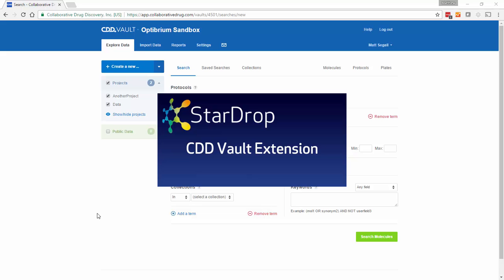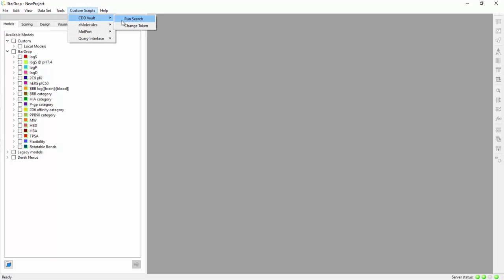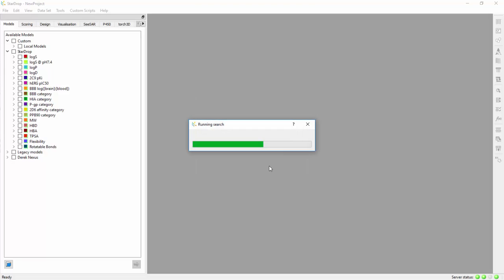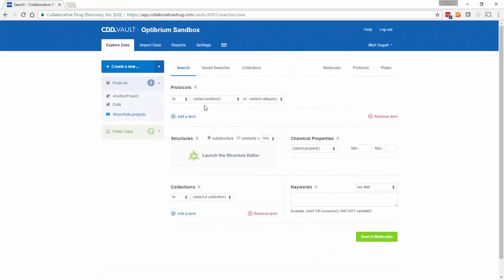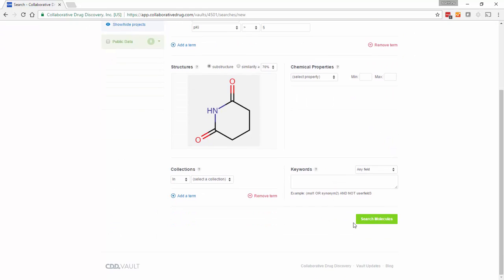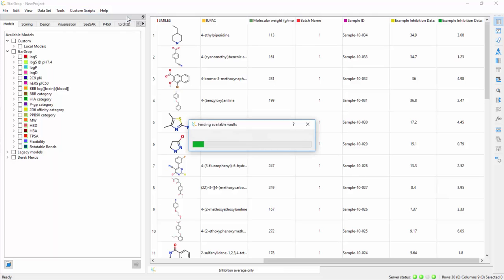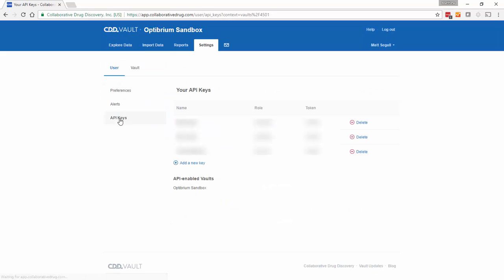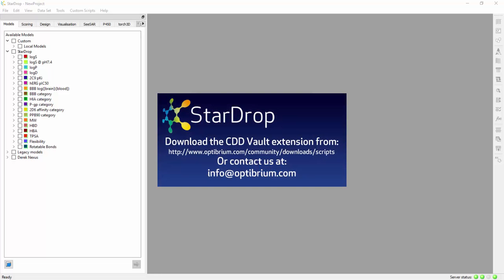StarDrop CDD Vault Extension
A demonstration of the link between StarDrop and Collaborative Drug Discovery's Vault platform. This provides a seamless link between StarDrop and project data stored within CDD Vault.